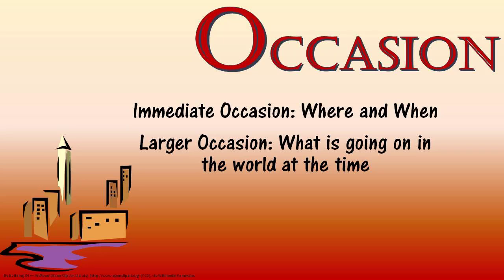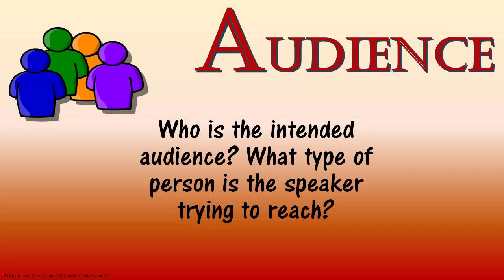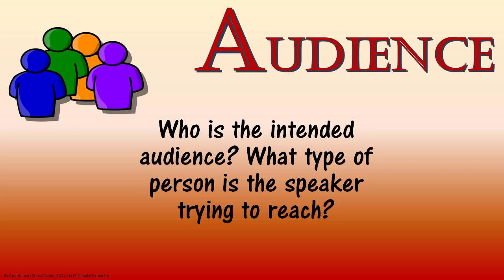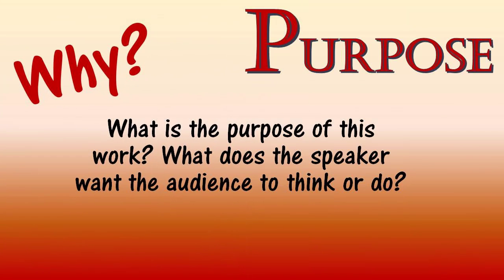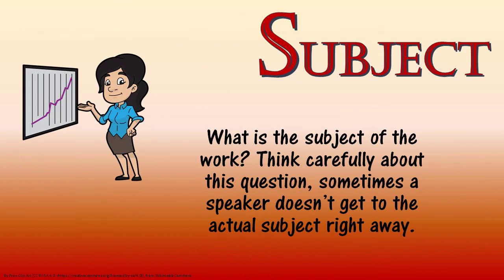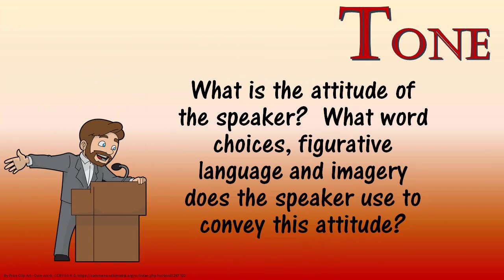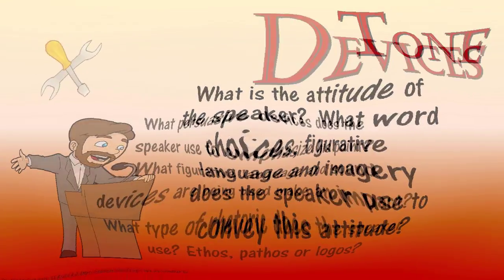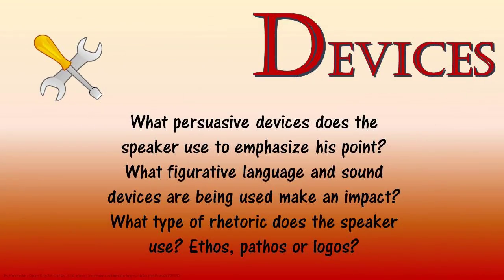SOAPSToneD Lesson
This video explains how to analyze persuasive writing & speaking, using a mnemonic device to break down rhetorical elements.